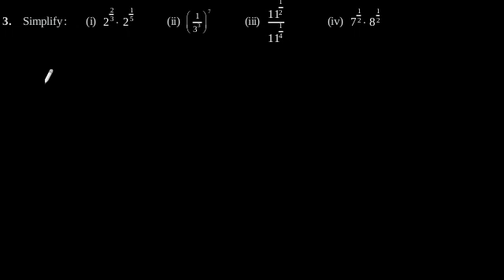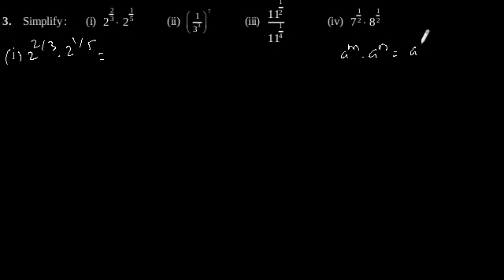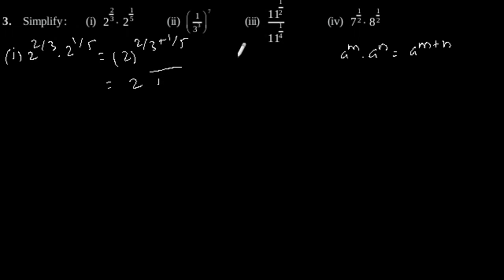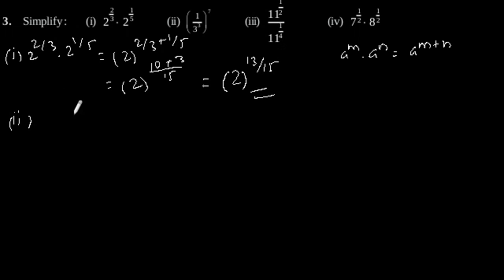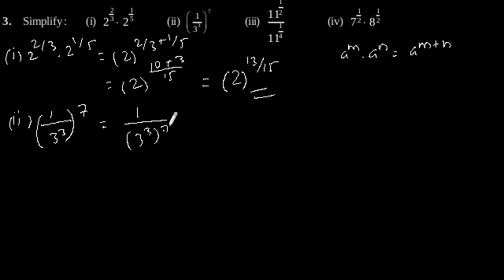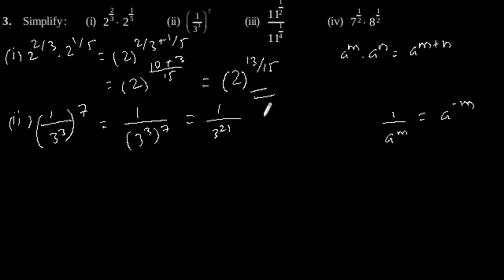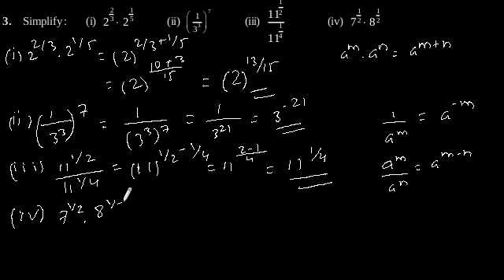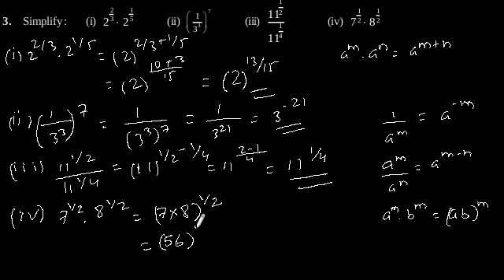CBSE Class-9 Maths NCERT solution - Number system - Exercise 1.6 - Problem 3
Simplify Exponent